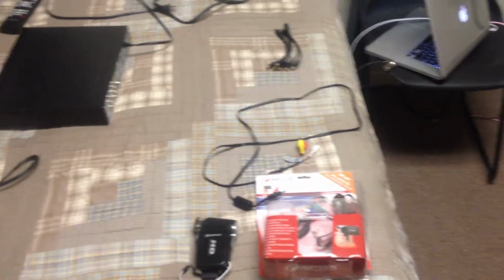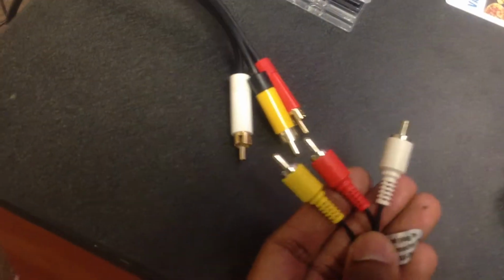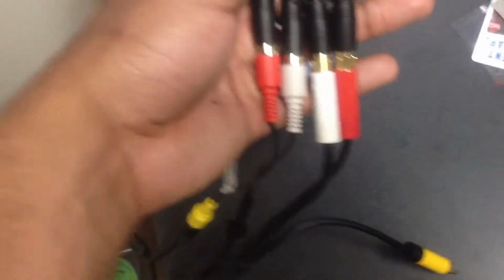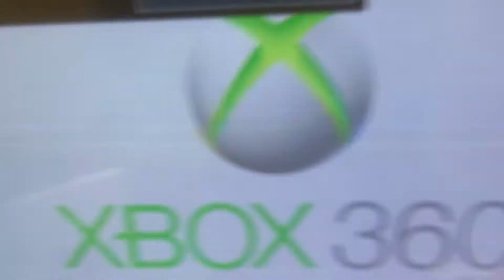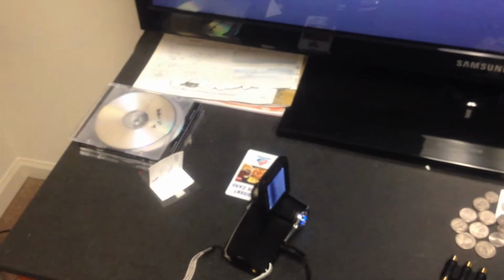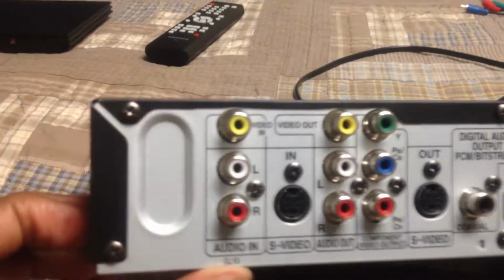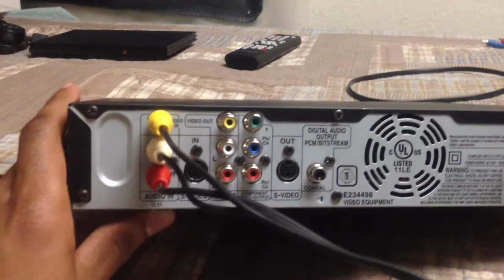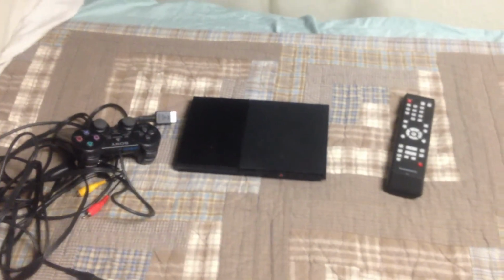How to Record Video Games (A Few Cheap Ways)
I show two ways to record game footage.
I know these methods work because I only use these 2 methods to capture game footage I upload on YouTube.

Aiptek HD-1 1080p Camera (A-HD+)
Purchased at Target.com Spring 2012
Around $80.
This camera will record from: PS3, PS2, XBOX 360, XBOX, WII, Gamecube
It WILL NOT record: PS1, N64, Genesis, SNES, NES (If it was made in the 90's or earlier it most likely will not record from it)
Im not sure about DreamCast, 32X, SEGA CD

Magnavox DVD Recorder (Line-In Recording)
Purchased at Walmart Spring 2012.
It was around $100.
Uses all types of DVDs.

Cable Splitters we purchased at Radio Shack. 3 are needed for AV recording.
around $5 each. The spitters should be the ones with one male end and 2 female ends.
Male ends go into the back of the tv. the female ends of the splitters connect to the male ends of the console connectors. then connect the other female ends to the proper ends of the rca cable going to the camera. Make sure not the get the cables confused. Check your connections if it does not work. What is on the TV should be displayed on the camera screen when your gaming system is on.

The camera must have AV IN! If it does not have a AV IN connection it won't record you gameplay. AV OUT will not work. Many older cameras and camcorders have AV IN.
This is not the only camera that has AV IN. Search on Amazon for cameras if the Aiptek is not available on the Target website.

send me a msg if you have questions.